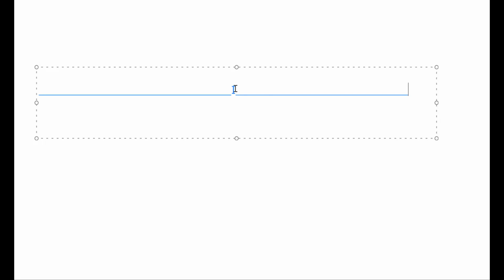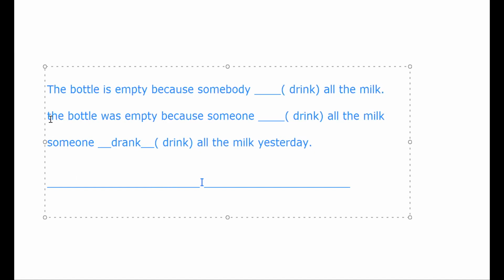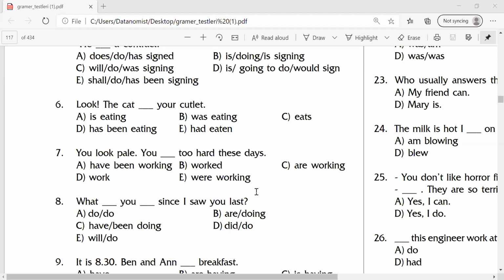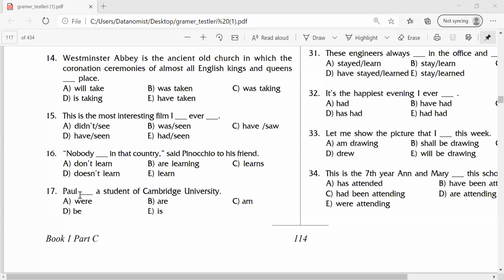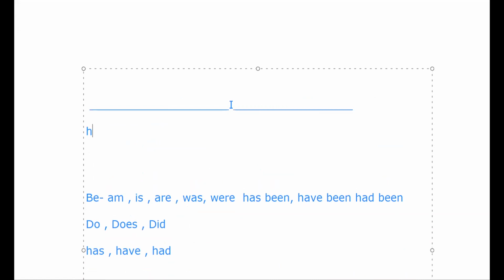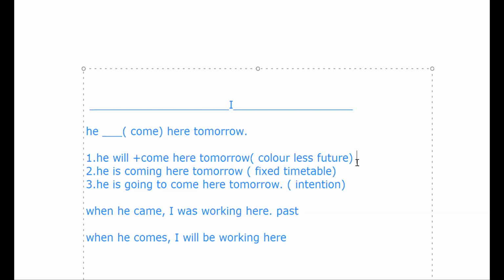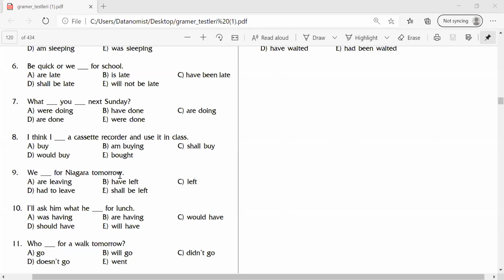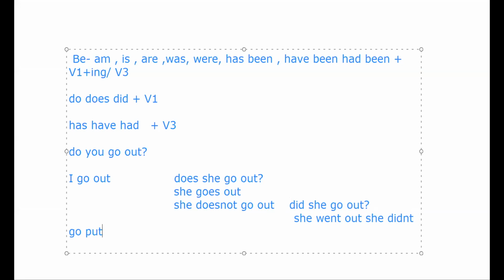CRT VERBAL LECT3